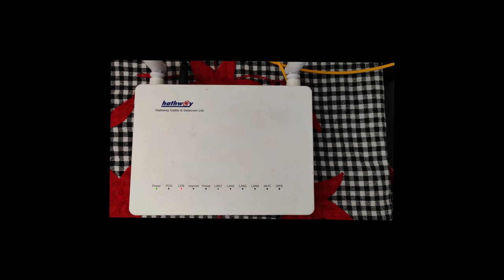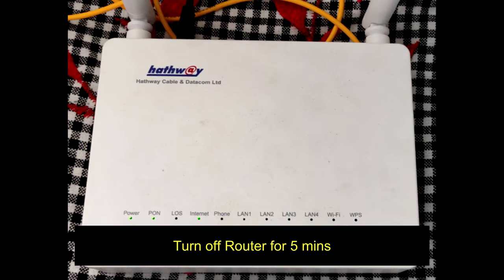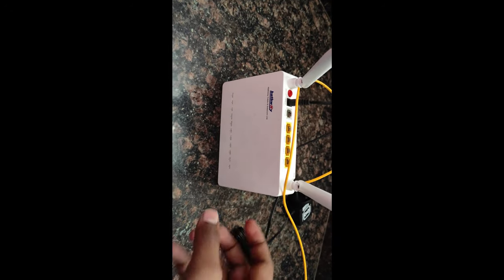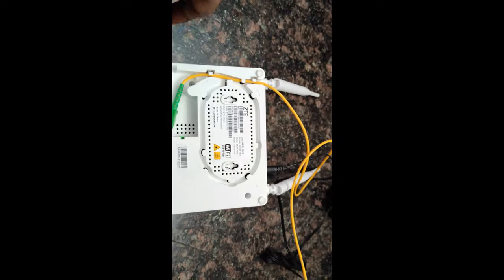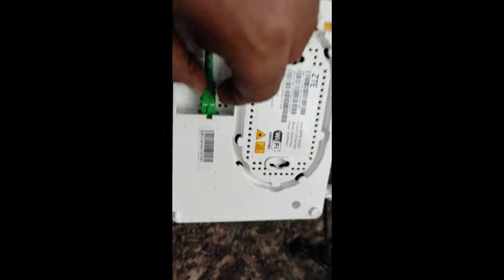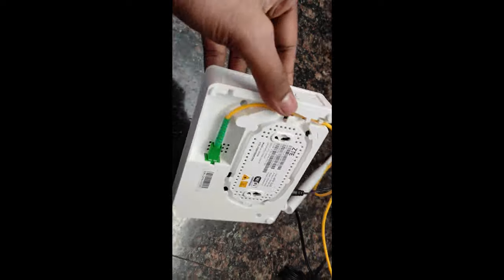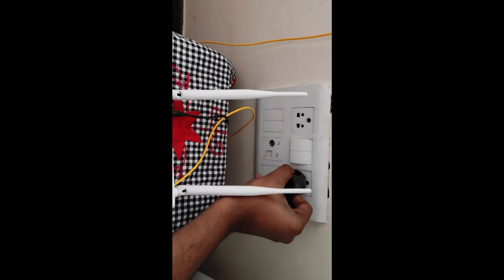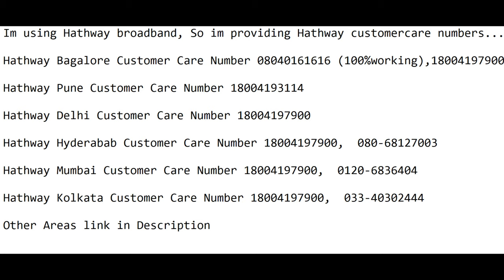LOS Red Light Blinking on Router| 3 Solutions | Any Router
One day suddenly my router started blinking LOS red light and it frustrates me (ofcourse everyone) every time when I see it. In this video I will show 3 solutions (according to my experience) for this problem.
Lets see, How to fix los red light blinking on router.